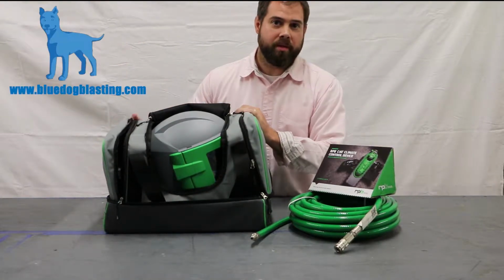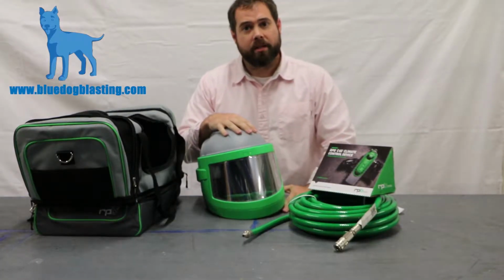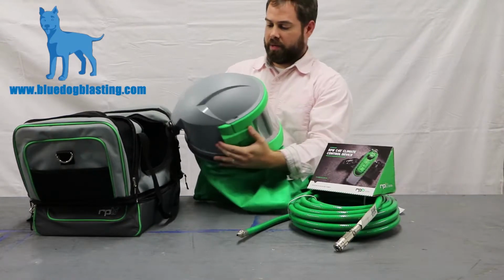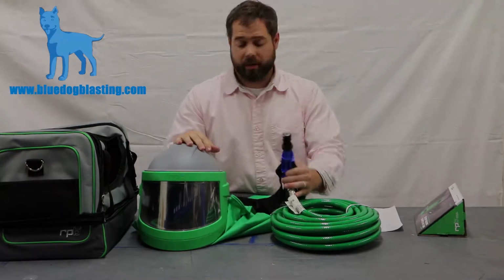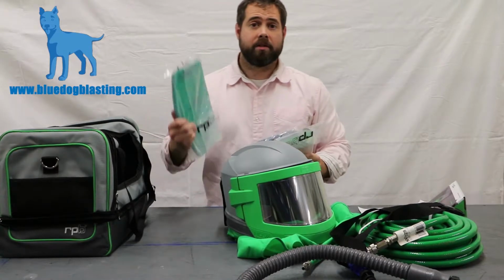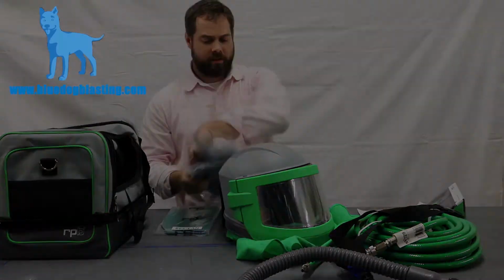BlueDog RPB Nova 3 Review